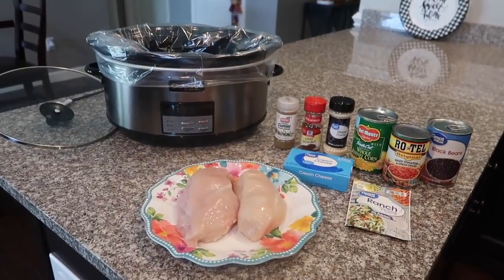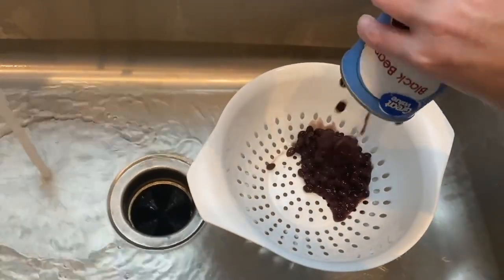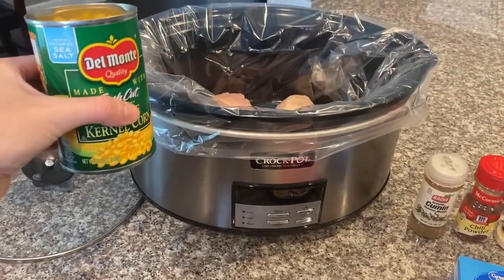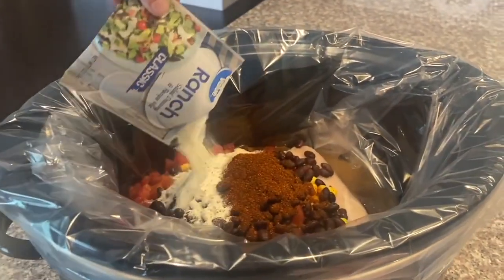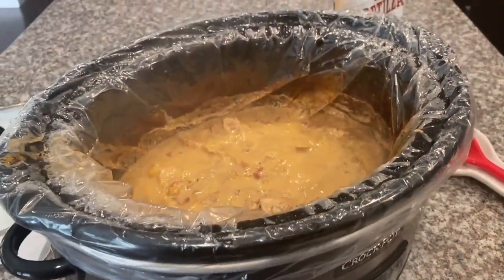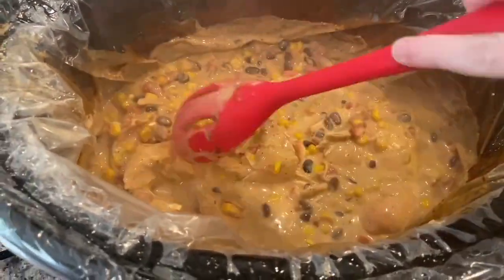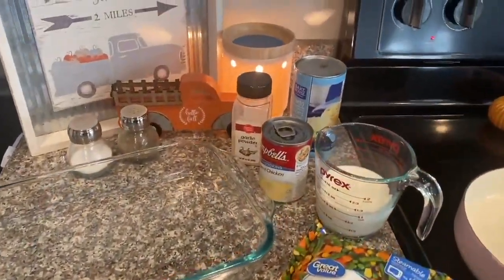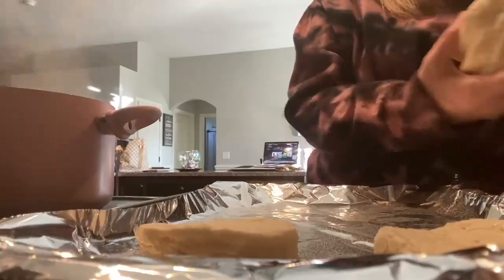WHAT'S FOR DINNER? | CROCKPOT RECIPES | SLOW COOKER RECIPES | DUMP AND GO MEALS 🥘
Texture Spray

How to order a Blue Latte:
Iced Latte
Add Caramel
Add Blueberry

WHAT'S FOR DINNER? / EASY CROCKPOT RECIPES / FAMILY FRIENDLY DINNER IDEAS / SLOW COOKER MEALS 2021 // DUMP AND GO